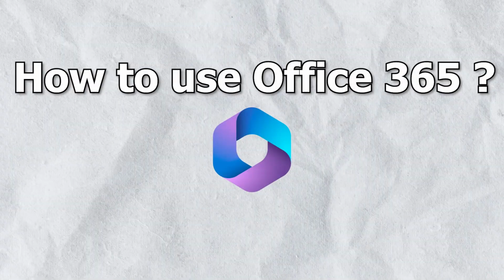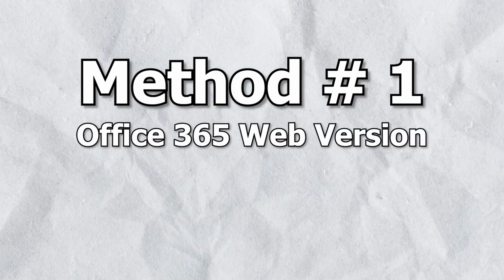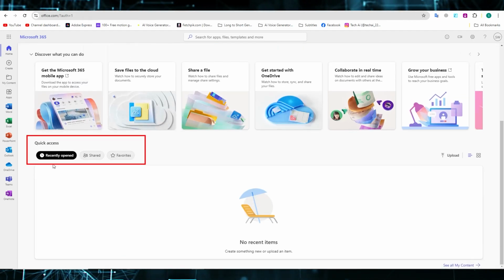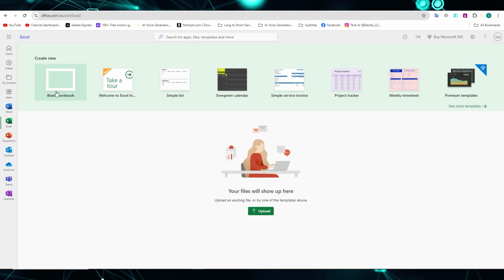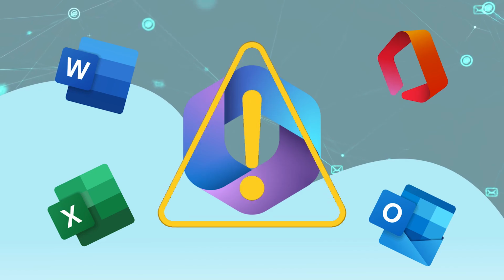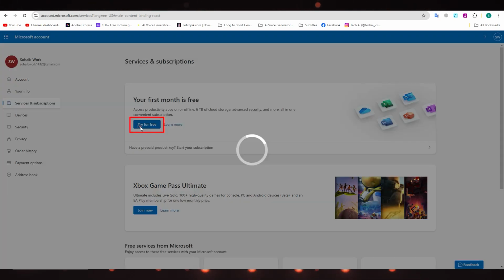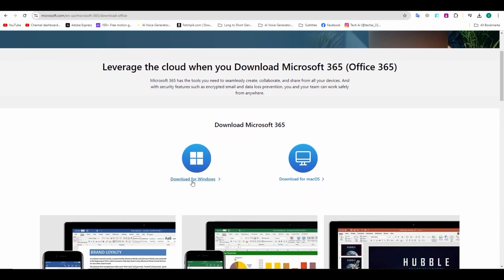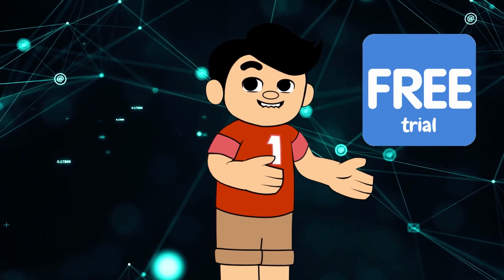How to Get Microsoft Office 365 for Free - Step by Step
Unlock the power of productivity with our comprehensive guide on how to get Microsoft Office 365 for free! In this step-by-step tutorial, we’ll walk you through all the legitimate methods to download and access MS Office without spending a dime. Whether you’re a student, professional, or simply looking to enhance your skills, this video covers everything you need to know to make the most out of Microsoft Office 365 for free.

In this video, you will learn:
- Different ways to access Microsoft Office 365 for free
- Step-by-step instructions for downloading and installing the software
- Tips on utilizing free trials and educational offers
- How to access Office apps on different devices